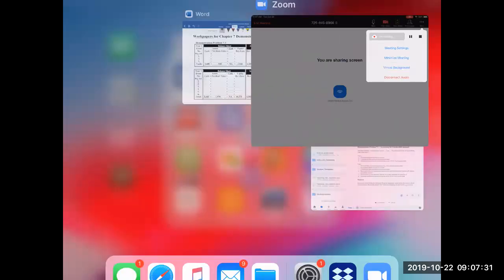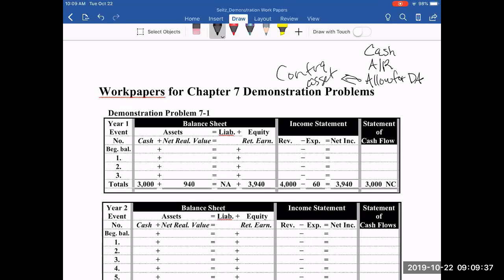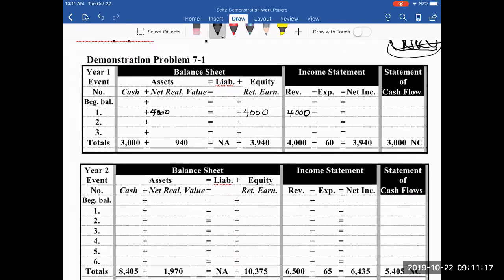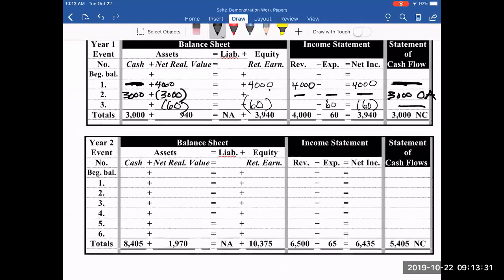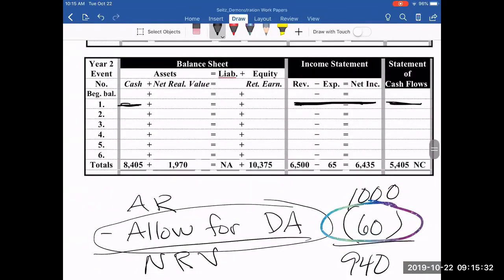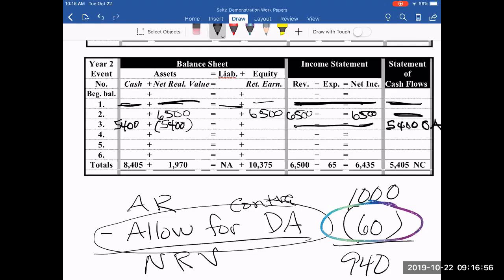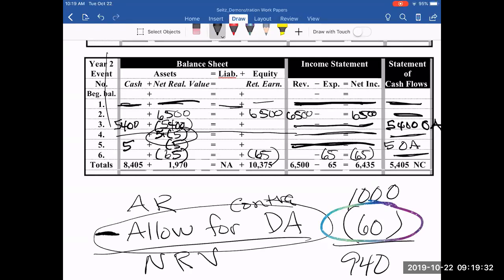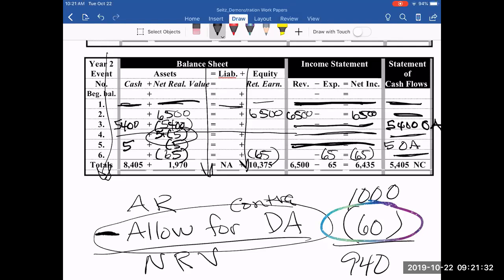Accounting for Accounts Receivable & Uncollectible Accounts